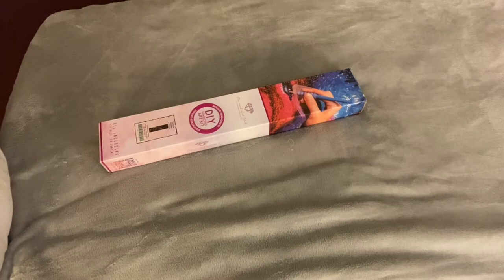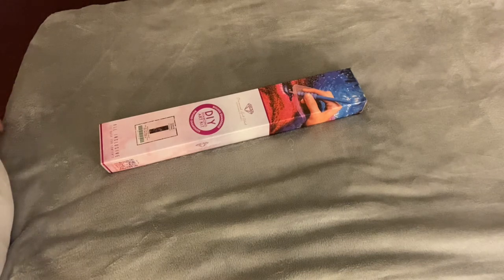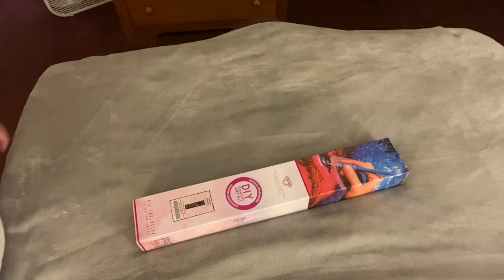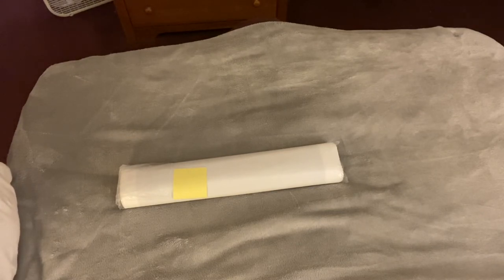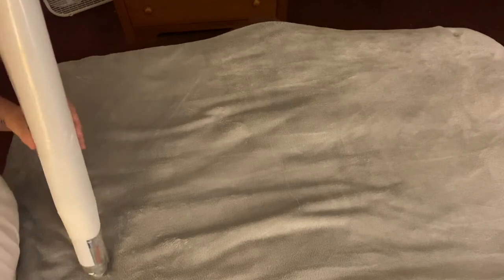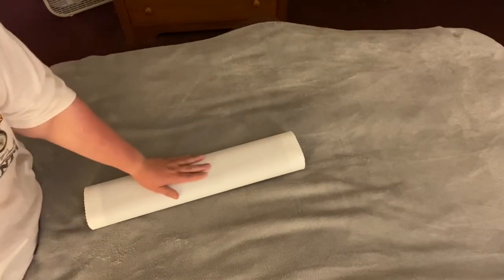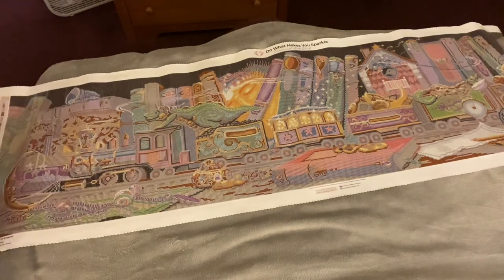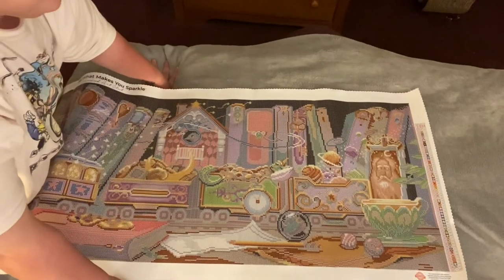Unboxing Train of Dreams from Diamond Art Club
Some of my favorite things:
Bo Burnham “White Woman’s Instagram”

Distracted by Diamonds